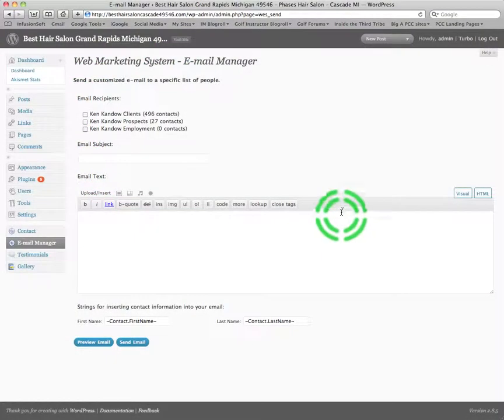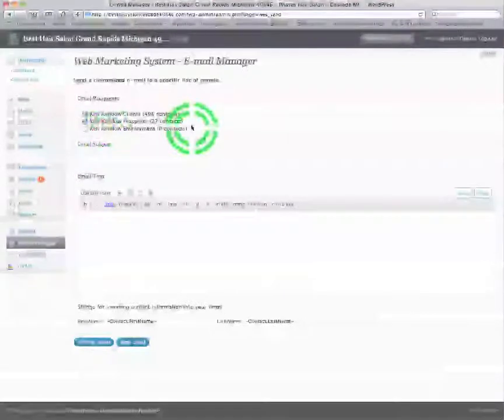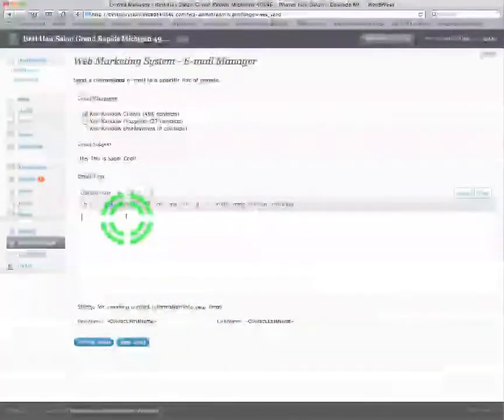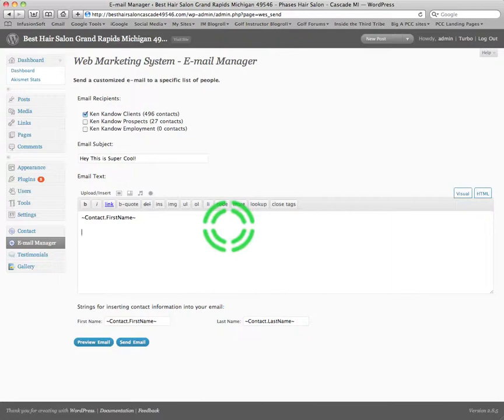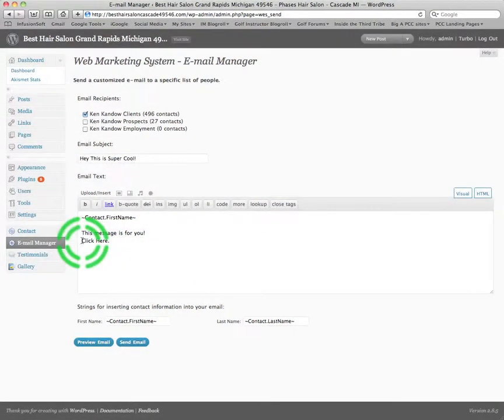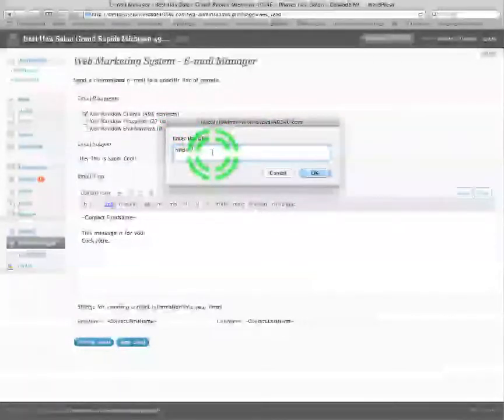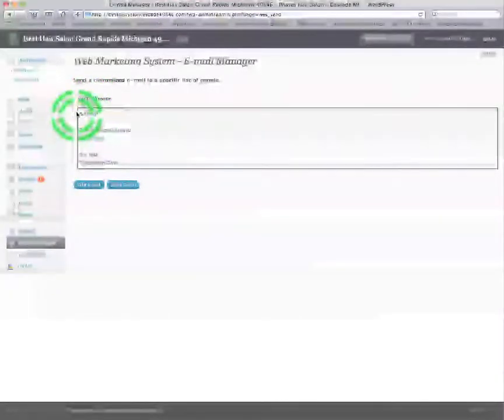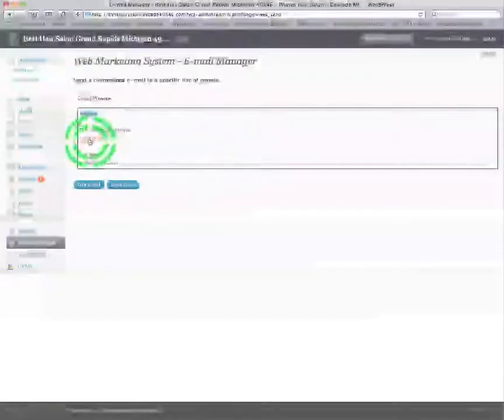Email Manager Tutorial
How to send emails from your websites dashboard.